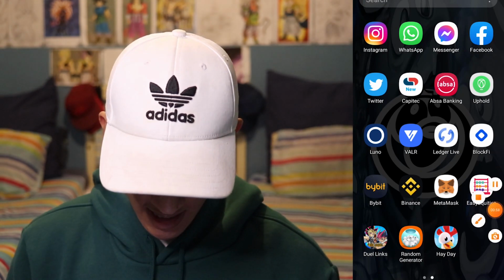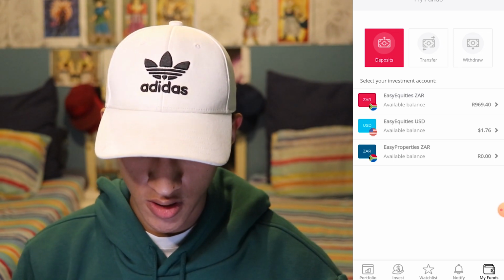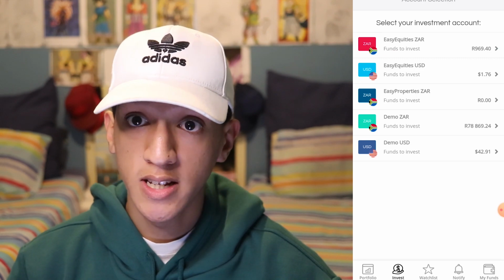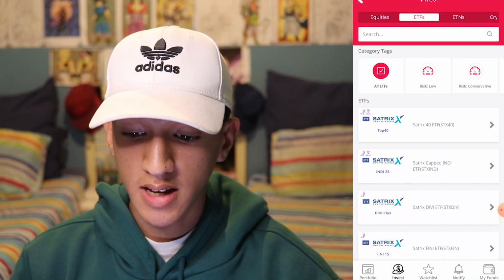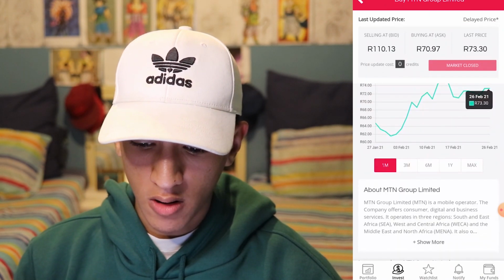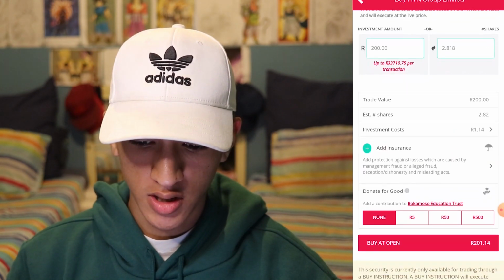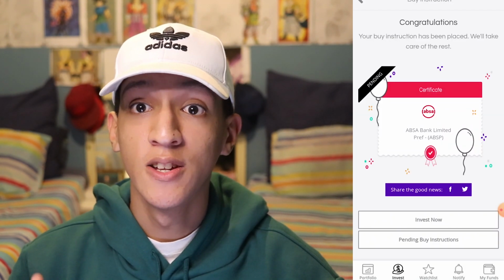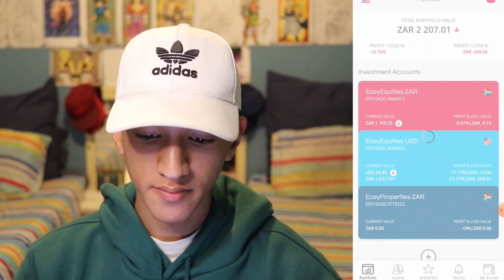How To Buy Stocks/Shares In Companies Using Easy Equities (Full Mobile App Tutorial)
Today ill show you how to buy shares in companies using easy equities.

Sign Up With Easy Equities

♥BTC: 338sAPmBf6ousuq6hEmBmq6CeccKNanzdL
♥ETH: 0x4Dd57F07802f75f7393E8956212Cc62287B4A00b

Easy Equities
EasyEquities (EE), a subsidiary of JSE listed Purple Group Limited (PPE), is an online platform which allows anyone to buy shares in the brands and companies they love. For as little as R5, $10 or whatever amount they have available to invest (and with no monthly brokerage fees) newbie and seasoned investors alike can grow their wealth.
EE powered by First World Trader (Pty), as an authorized financial services provider, has a strong focus on customer satisfaction. Our mission is to be a respected and recognized financial services provider. Treating our customers fairly is a primary objective of the conceptualization, creation and launch of the platform.